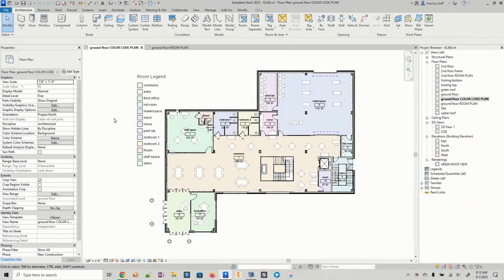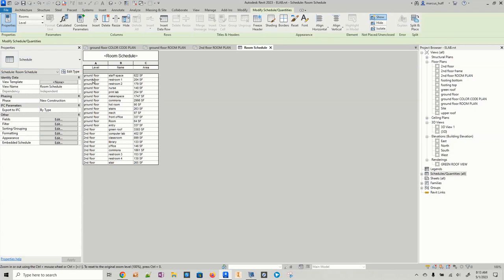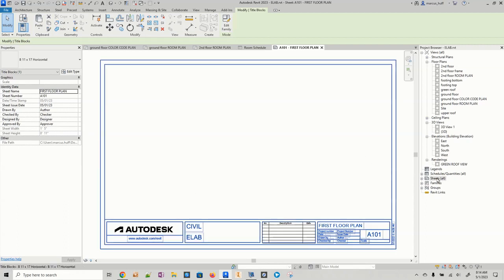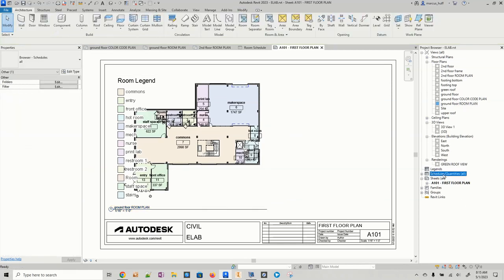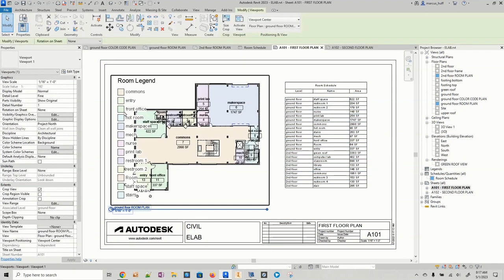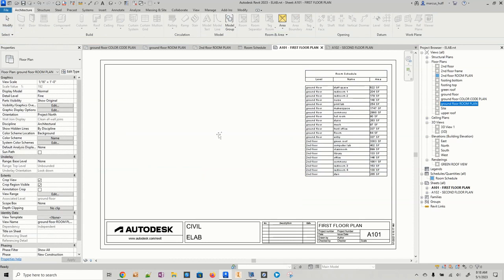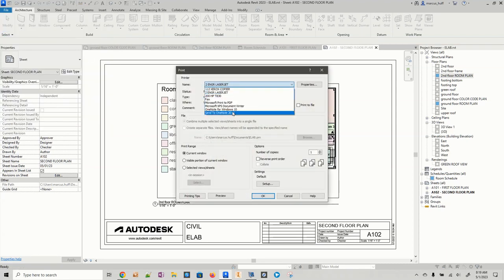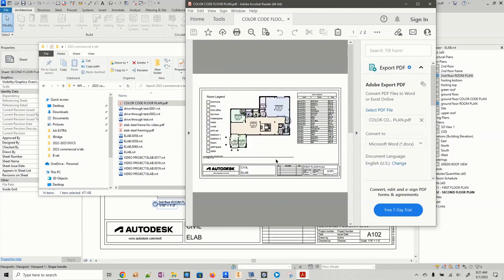CIVIL 2 PAGE COLOR CODED FLOOR PLAN 2 ComDes2023